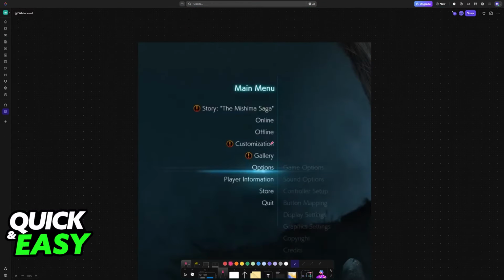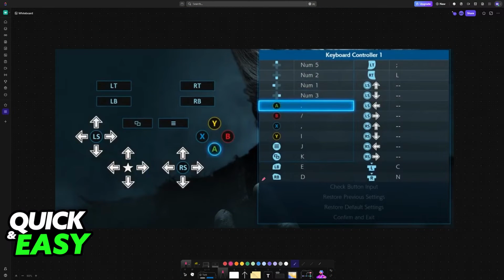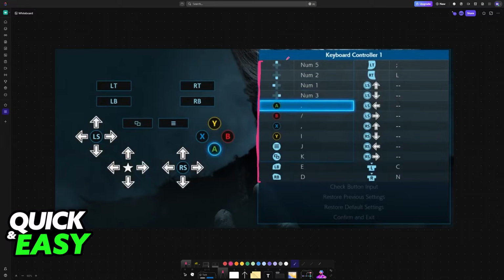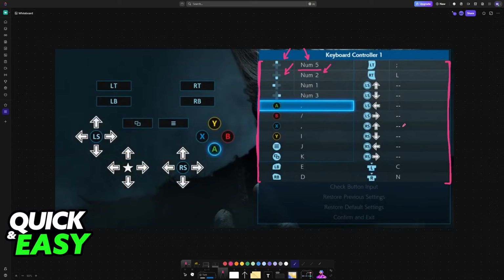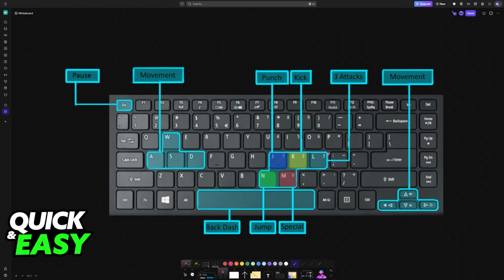How To Play Tekken 7 on Keyboard (2025) - Step by Step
I will solve your doubts about how to play tekken 7 on keyboard, and whether or not it is possible to do this.

I hope I have helped you with the video!